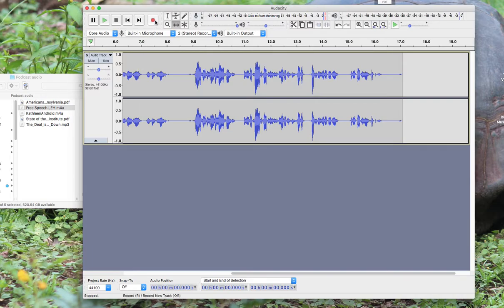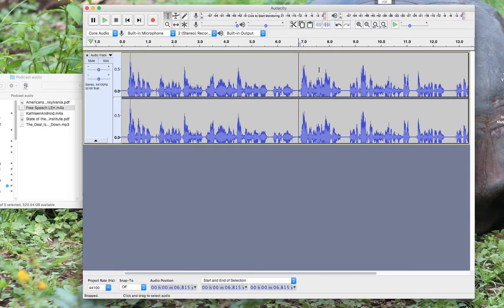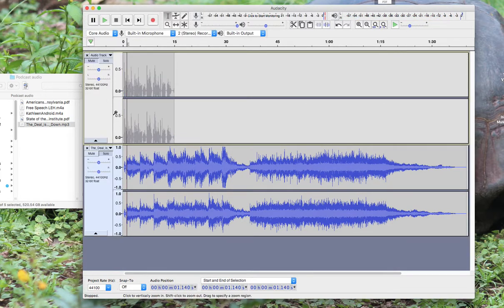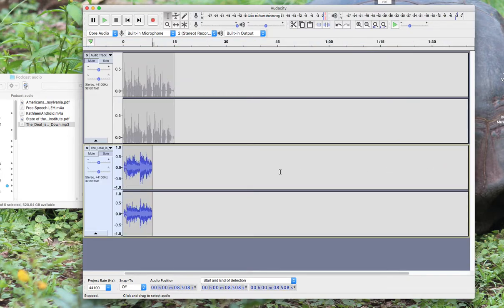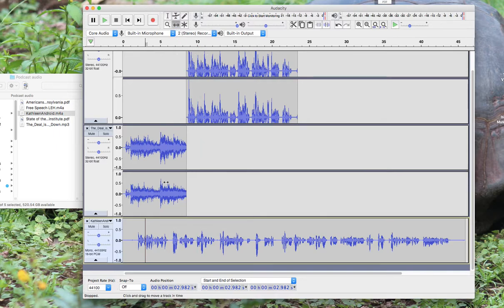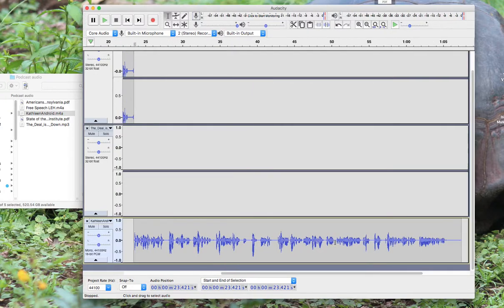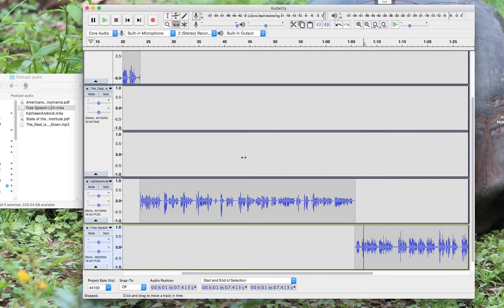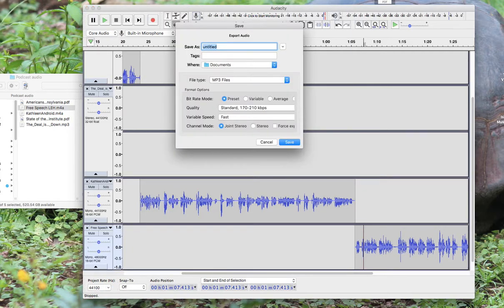PodcasttutorialCOM1050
The small group project culminates with the creation of a podcast. Take a look at this video to learn how to bring audio files into Audacity, a free audio app for both PCs and Macs.